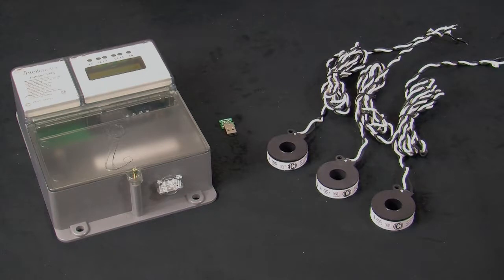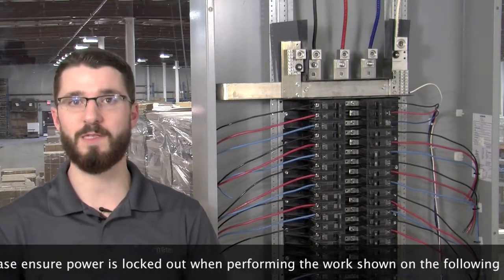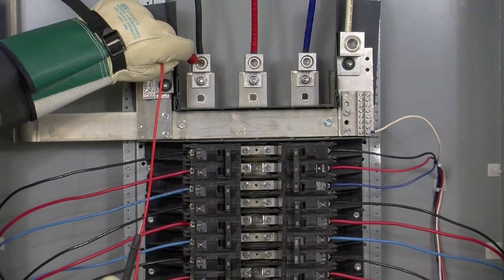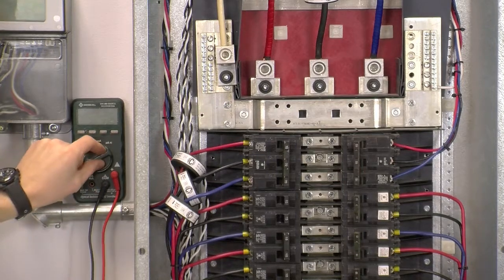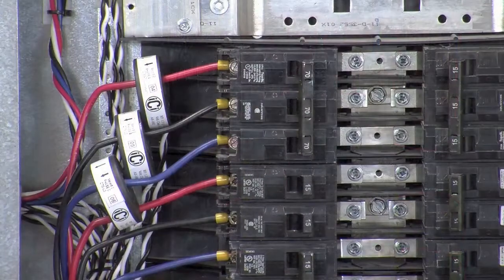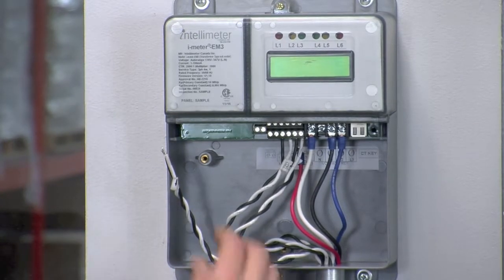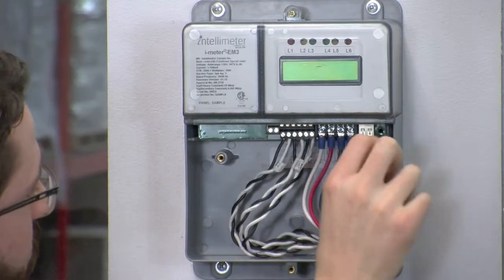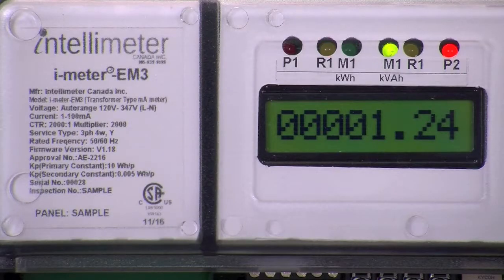How to Install and Troubleshoot i-meter®EM3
This video is to assist in installing the Intellimeter Canada Inc.'s i-meter®EM3. This three element, single point kilowatt hour meter is an easy to install meter module, that will help your customers Measure, Understand and Conserve their electricity consumption.

The i-meter®EM3 is a Measurement Canada Approved metering device which can be used for tenant billing or energy monitoring.

If you have any questions about how to install our i-meter®EM3 please contact our service department.